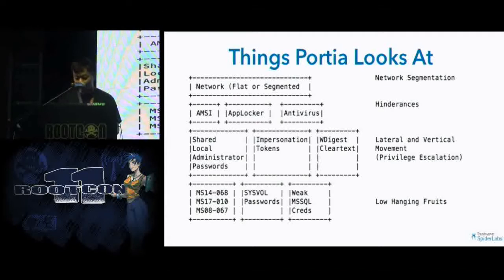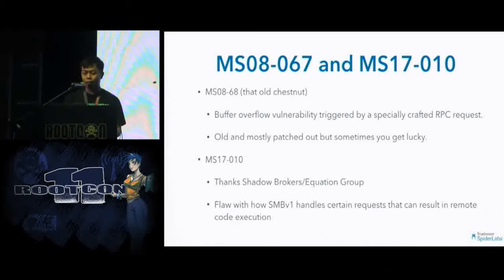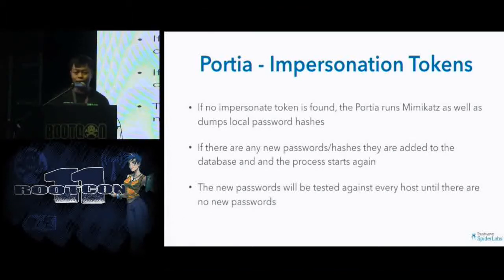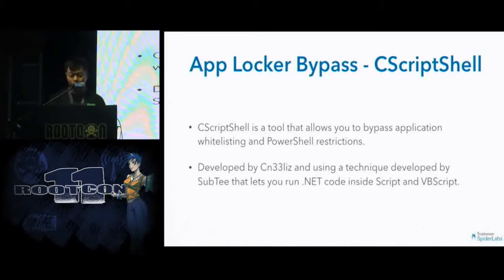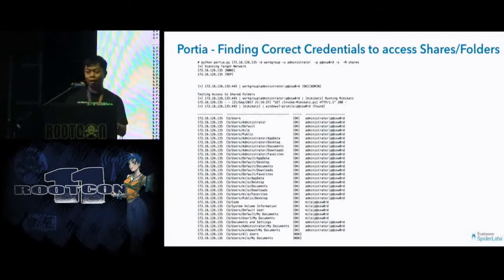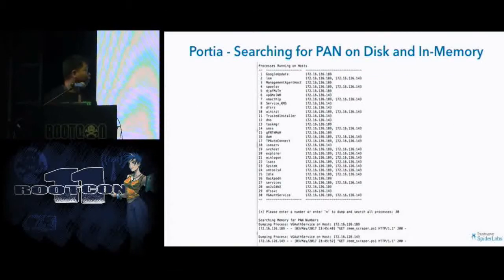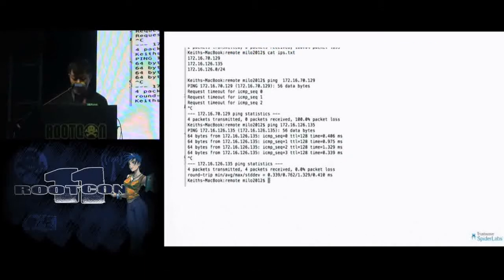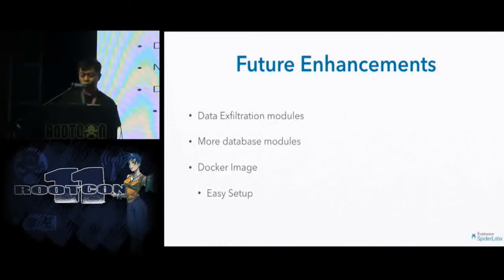Finding Your Way to Domain Admin Access and Even So, the Game Isn't Over Yet by: Keith Lee